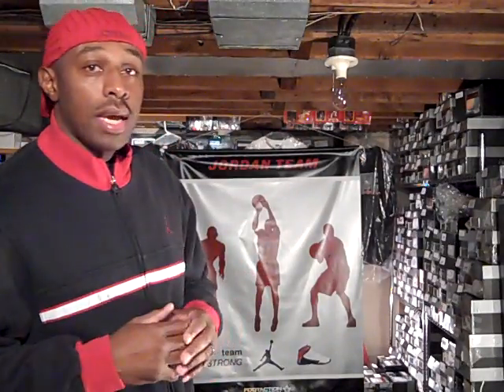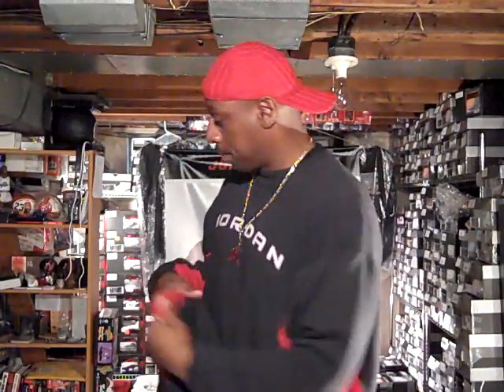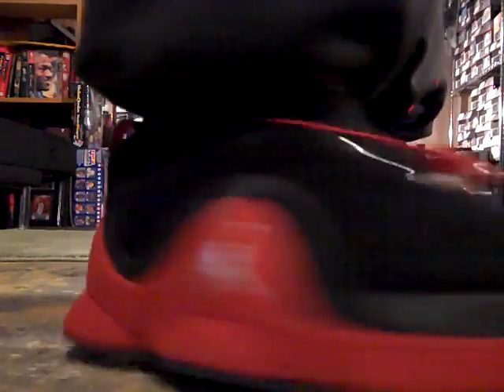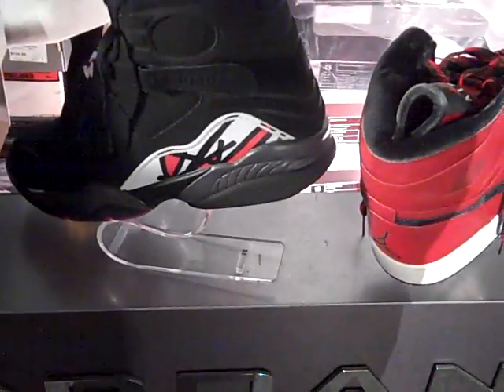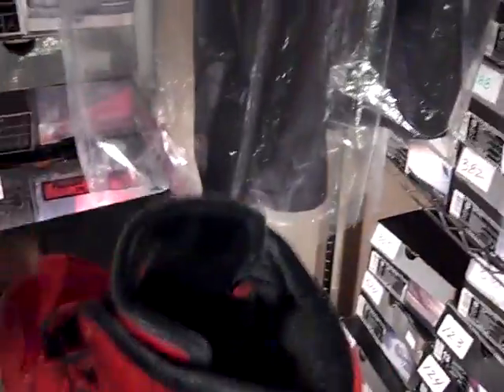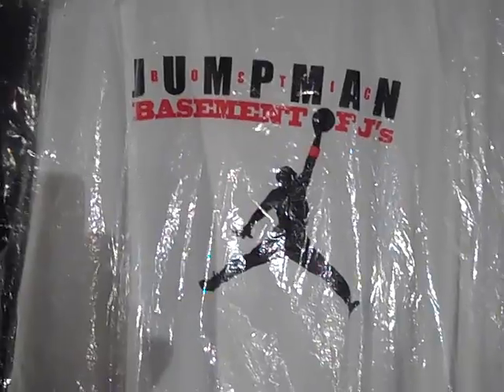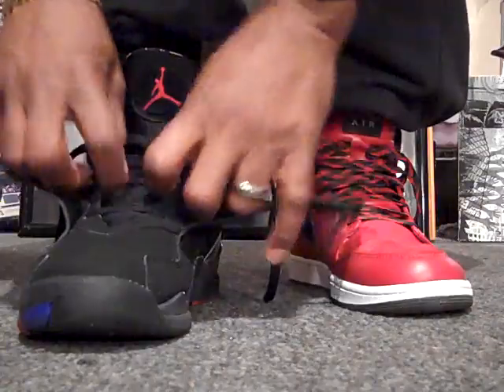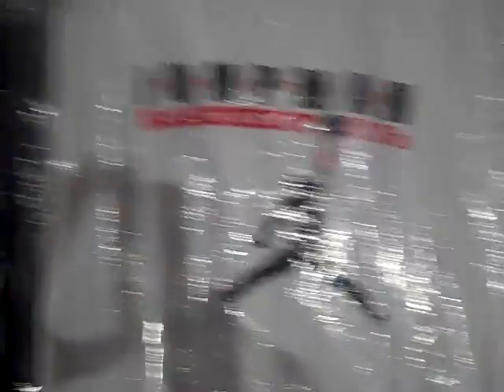10-28-2010 day 197 of 365 JCOTD,JSB battle #8 & coming soon Jumpman Tee's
JSB, Battle #8. The 2007 Retro Jordan 'Playoff' 8 ( YoungRomey) and The 2008 AIR JORDAN 1 HIGH 'Gucci' (Carbonfiberkatana) battling it out today for the final spot for round II.